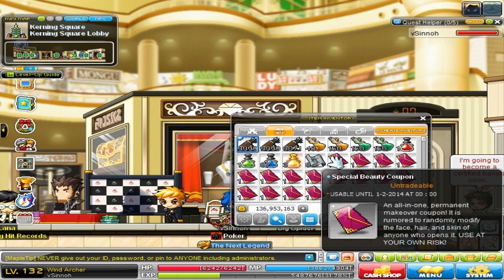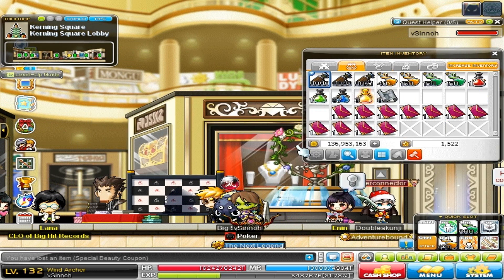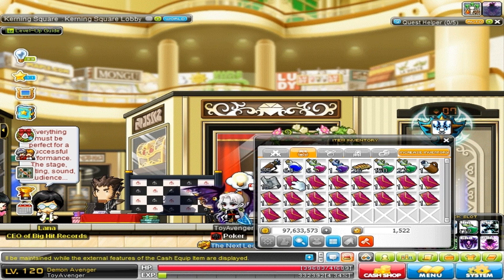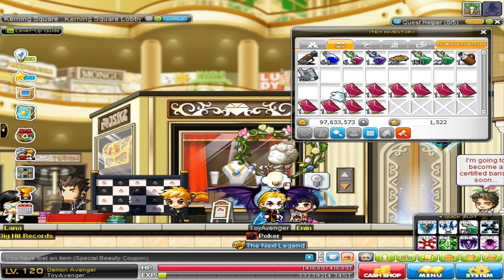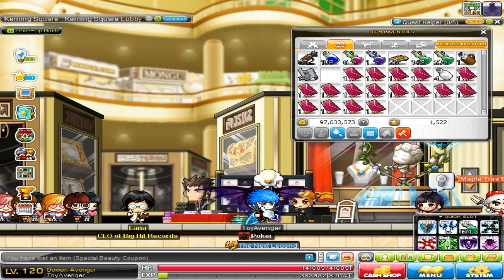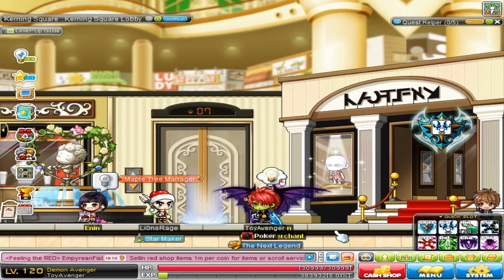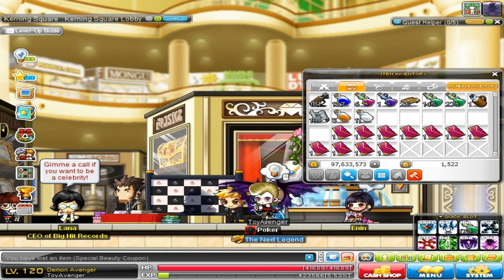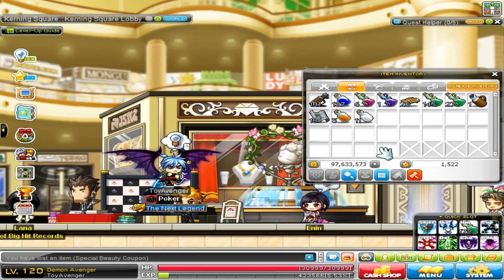Let's Get Beautiful - Special Beauty Coupons Maplestory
Merry Christmas! Today I have fun with the Special Beauty Coupons that were rereleased in Maplestory! Join me in my adventures to become good looking!